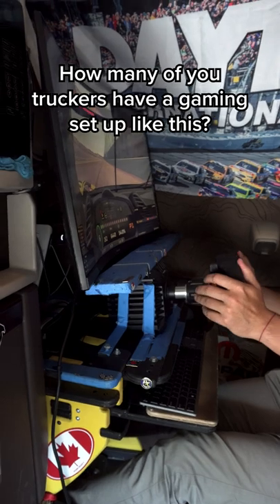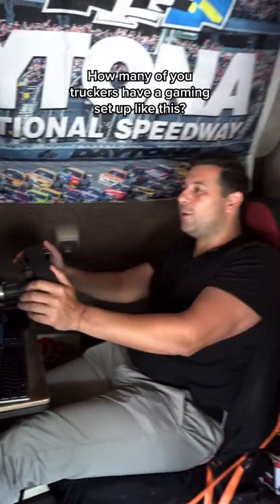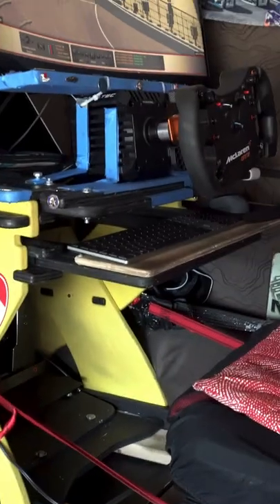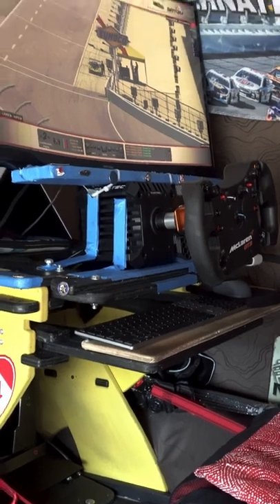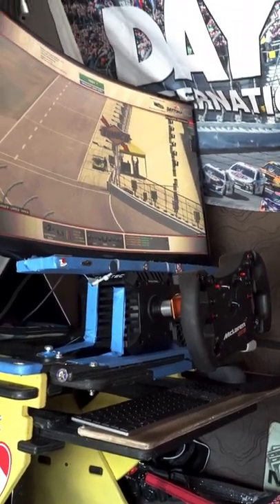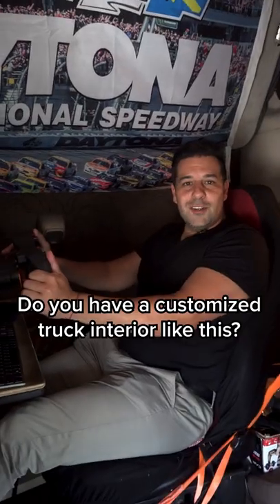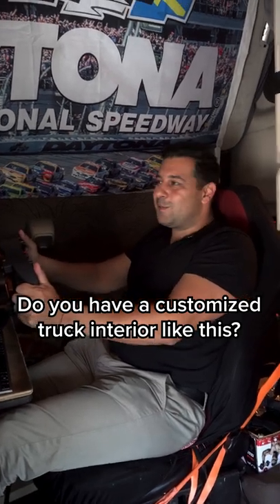COOLEST Customized Interior Truck Tour! 🚛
Our new friend Bogdan has a one of a kind sleeper set up in his Volvo! He wanted to show off his customized truck interior and share his passion with all of you guys!!